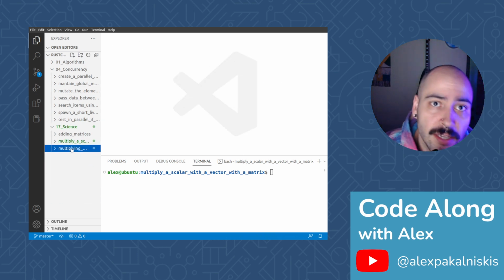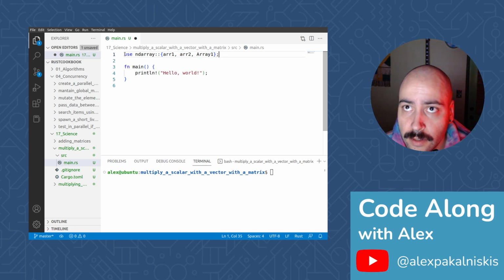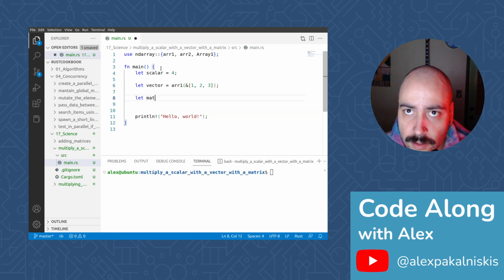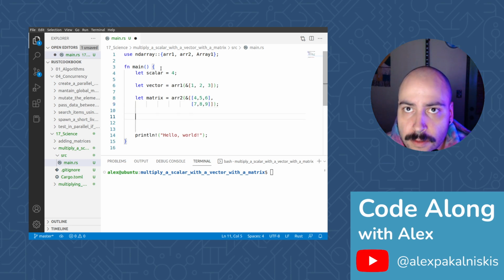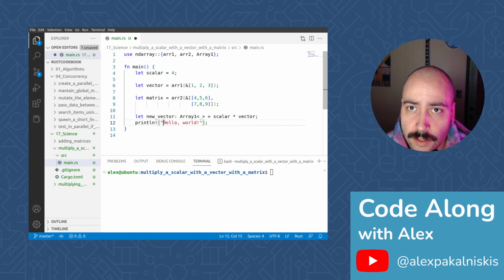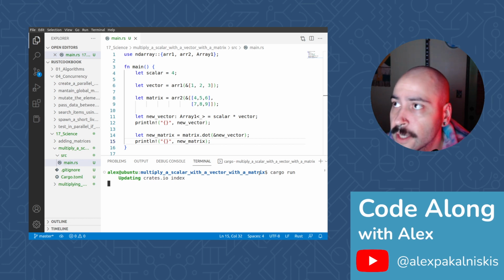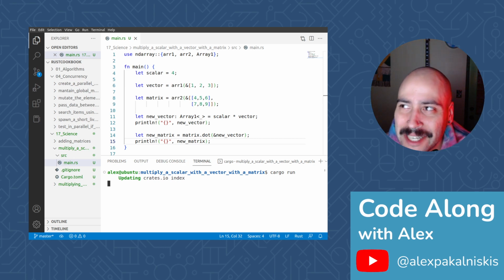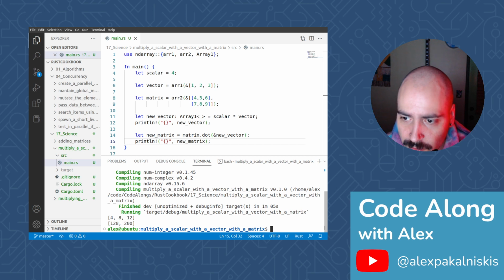Rust Cookbook: Multiply a scalar with a vector with a matrix